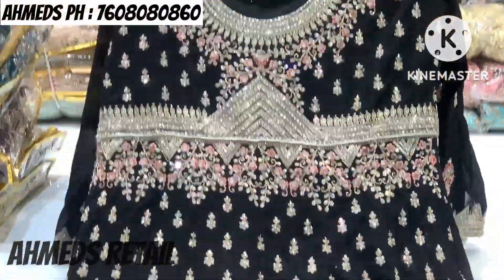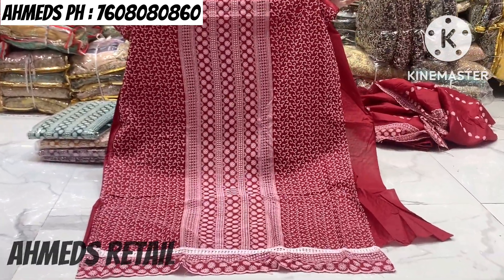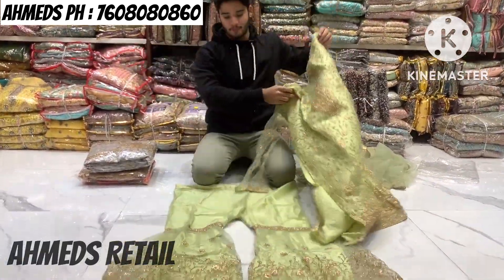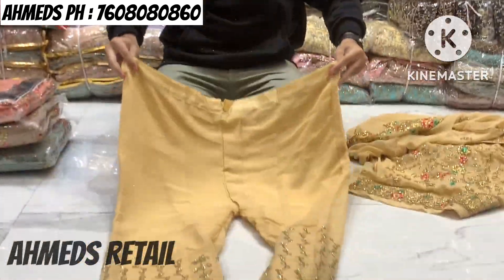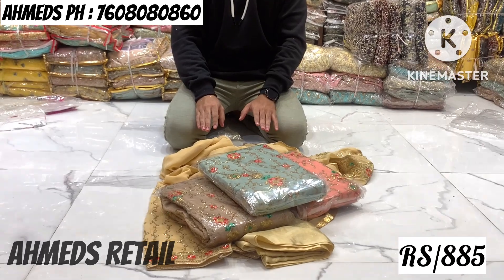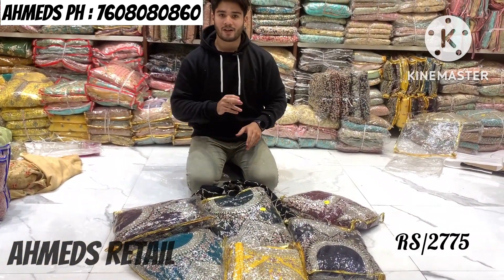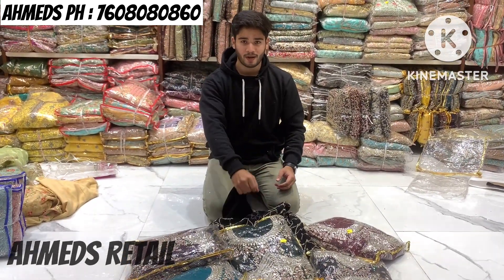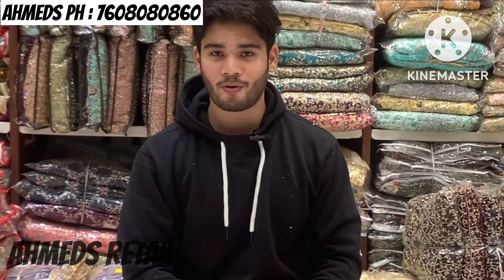Winter Collection 🥶 | Special Deal💯 | Mix Variety 💫 | Free Size 😉 | Daily Wear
Shop Adress :
Ahmed's Retail
Near Madina Cicrle
Charminar,Hyderabad